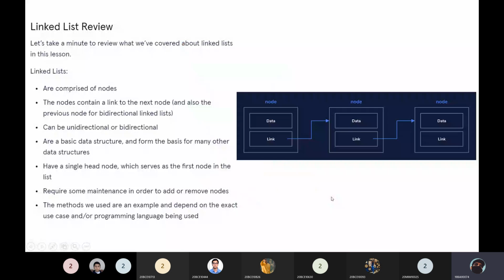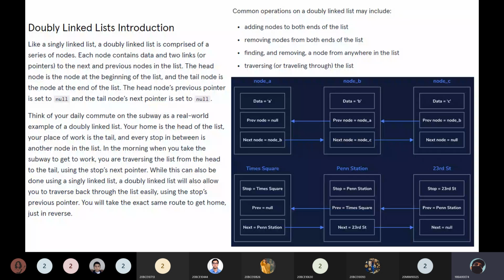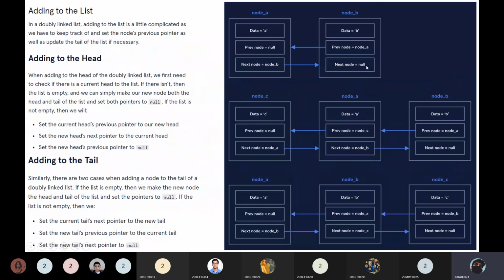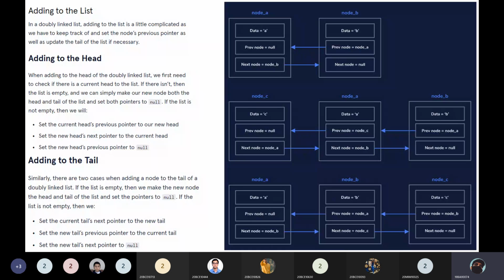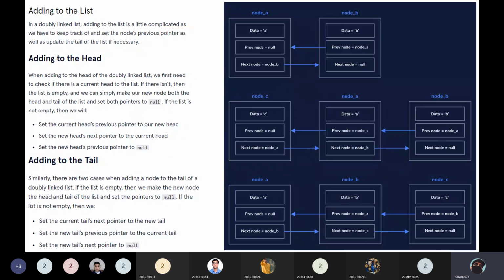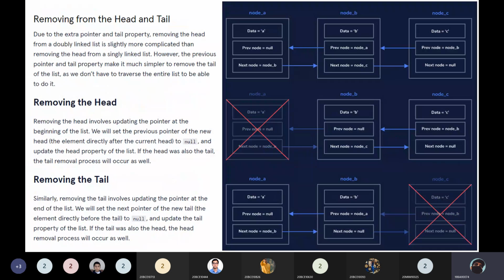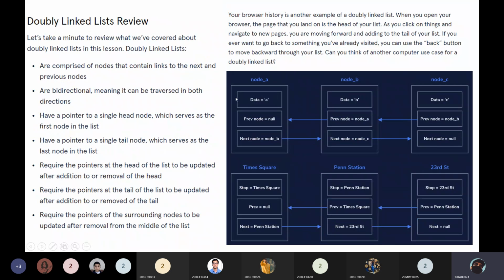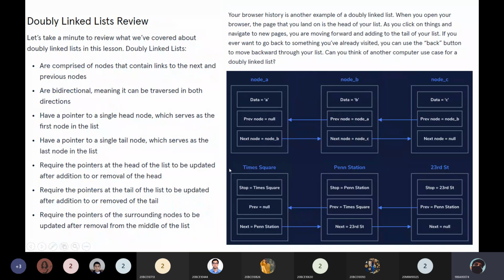Doubly Linked Lists Conceptual